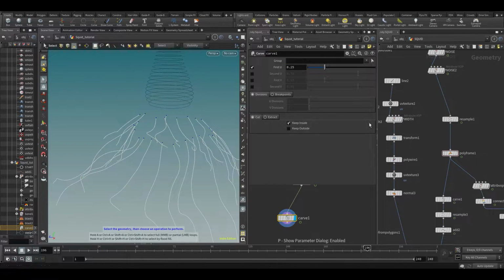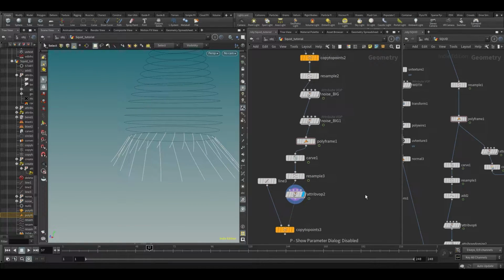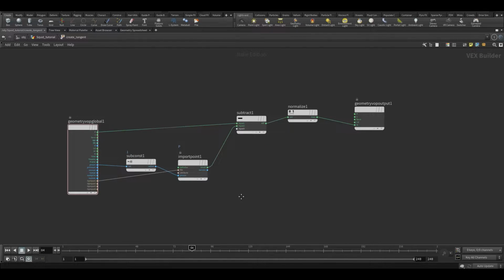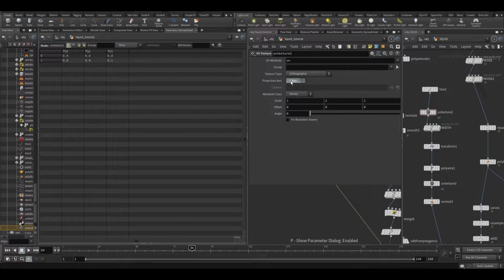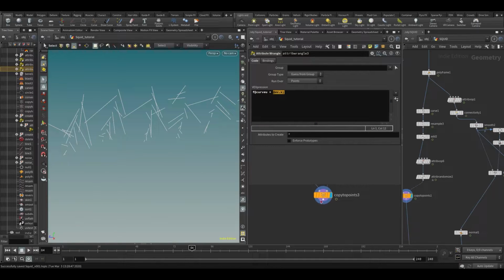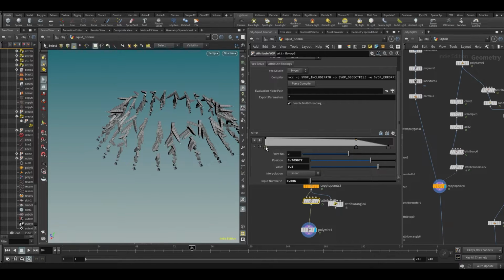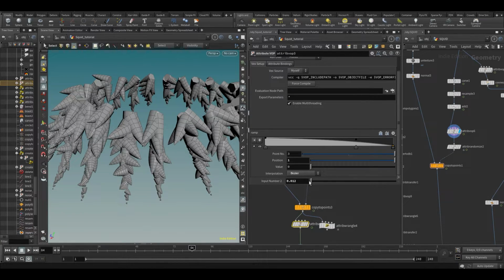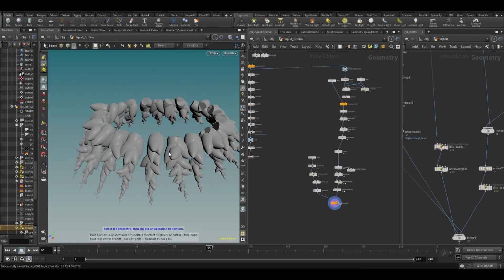Learn Houdini: Howdini101 - 025 - Squid Tentacles 03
The japanese are drooling over all these tentacles!
Next part of the course will go live on: 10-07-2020
But of course, you already watch the course in it's entirety & download the project files on: